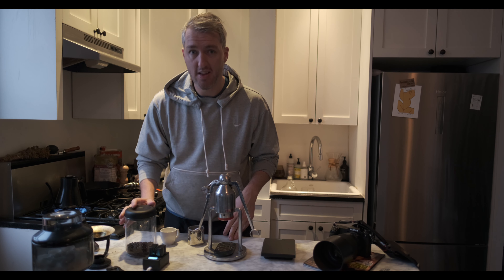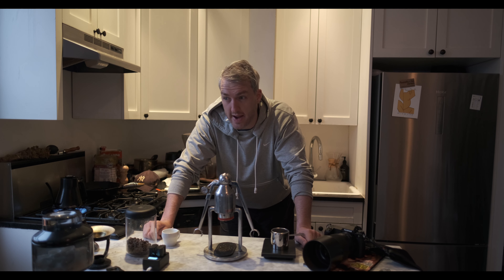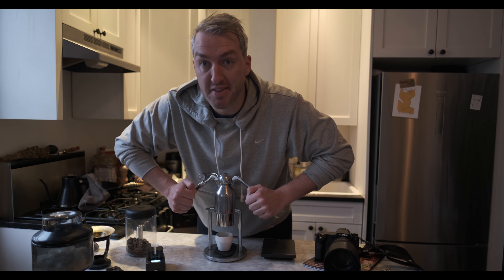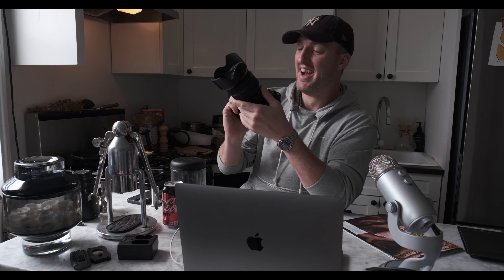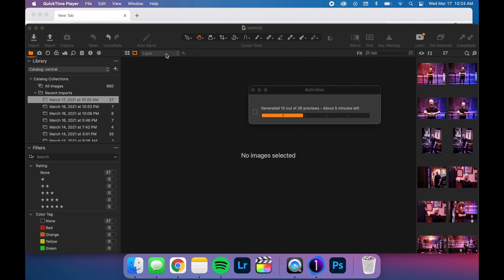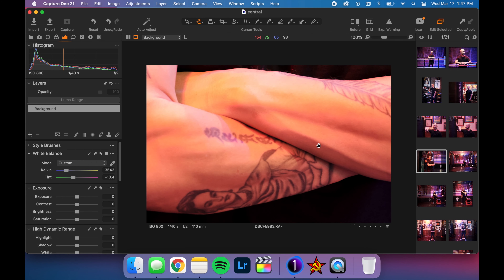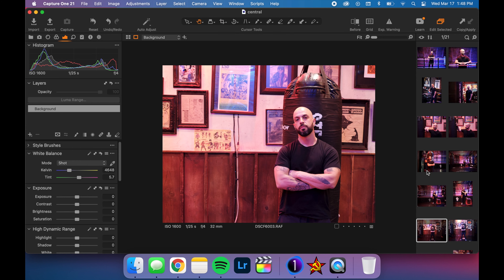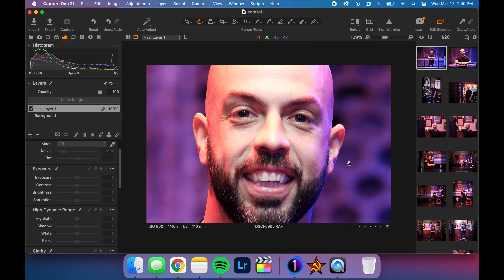Fuji GFX 100S NYC Portrait Session - 110mm F2